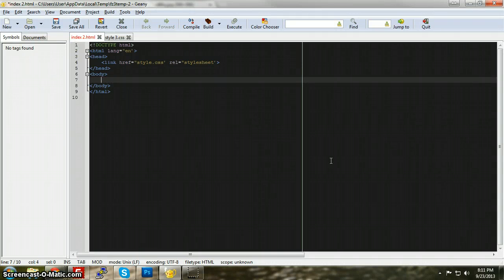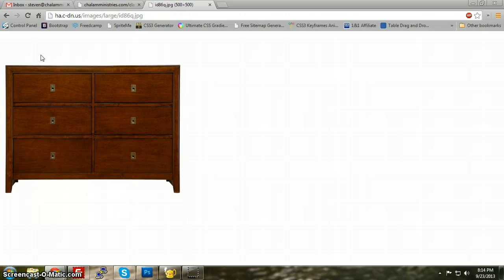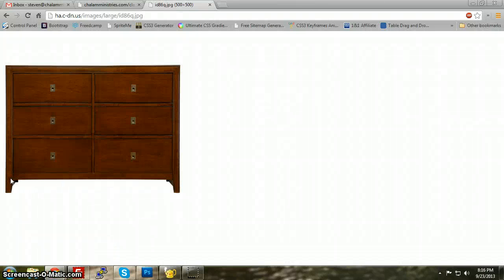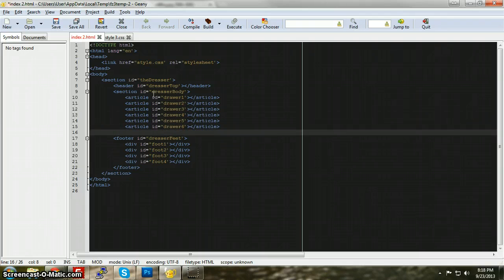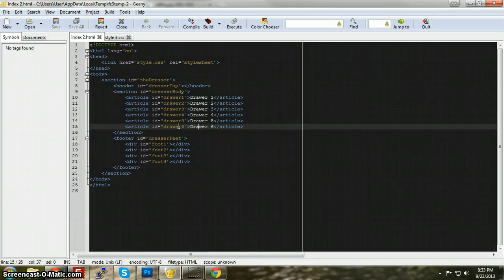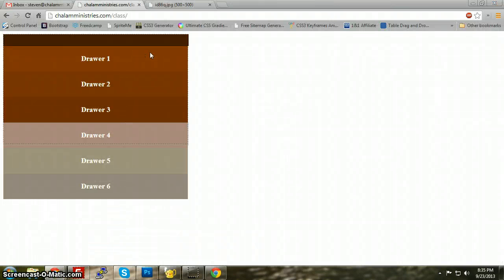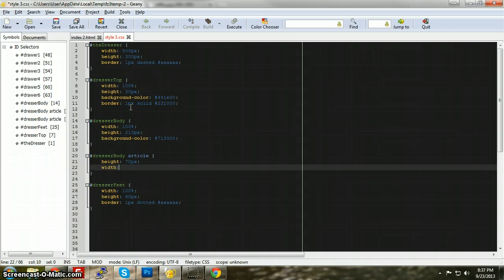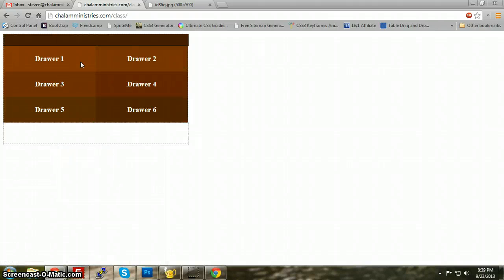Basics of CSS and HTML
Building a Dresser with HTML and CSS